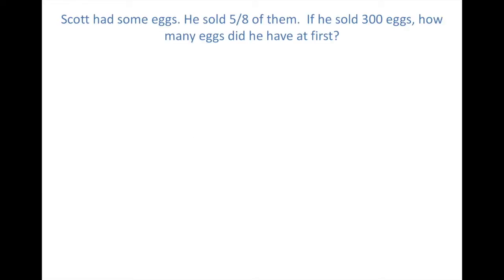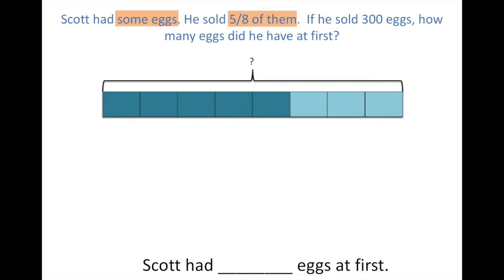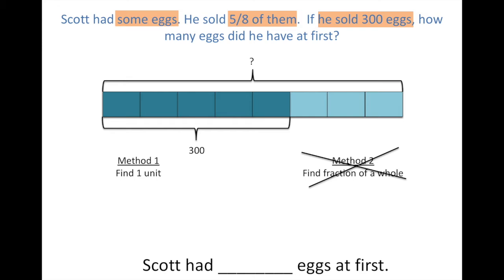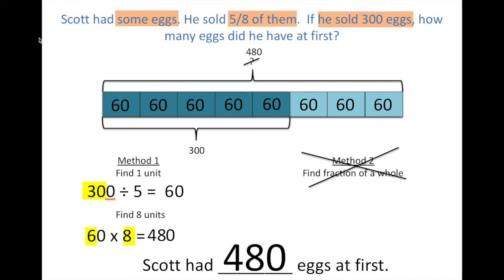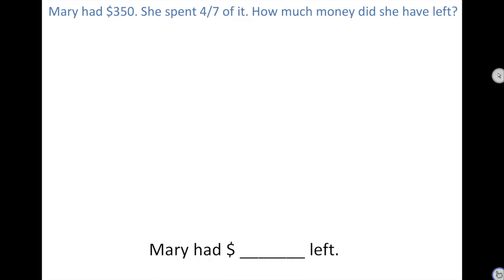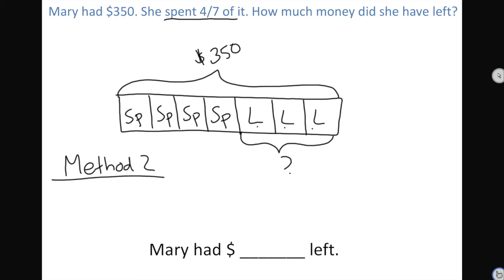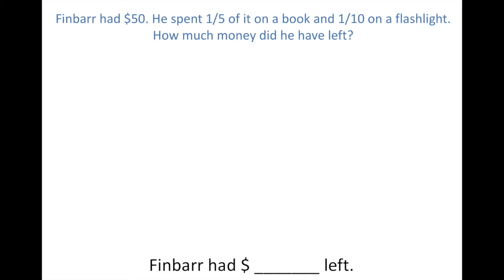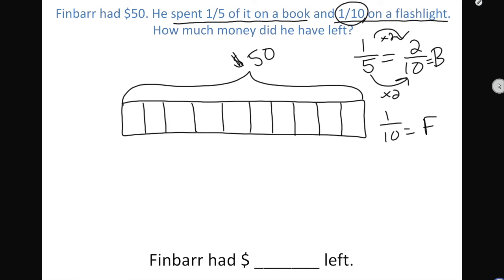Ch 6 Word Problems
Unit 3, Ch 6 Lesson Part 2